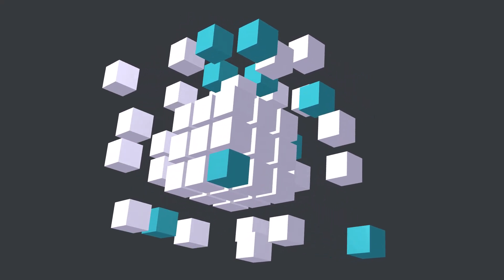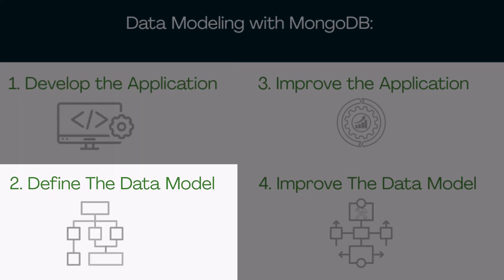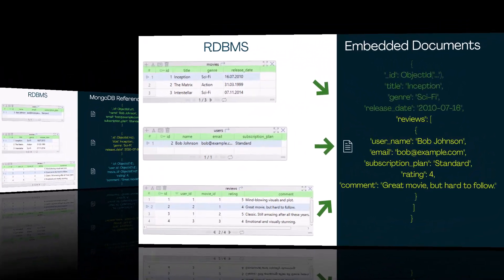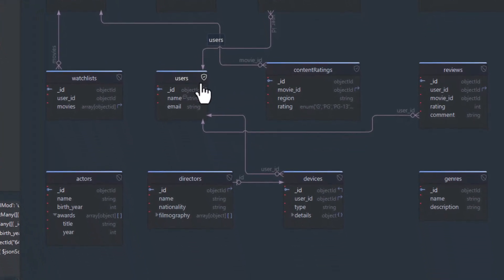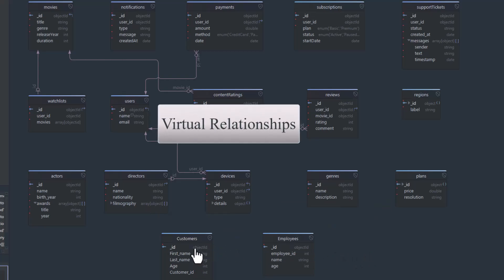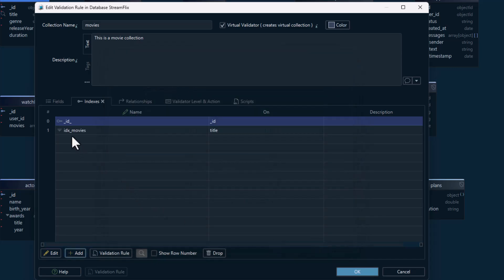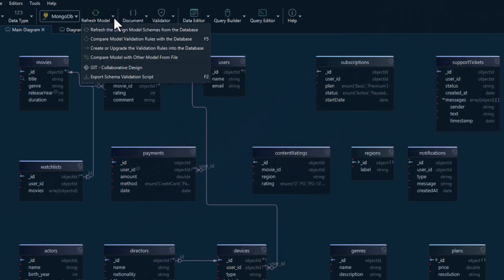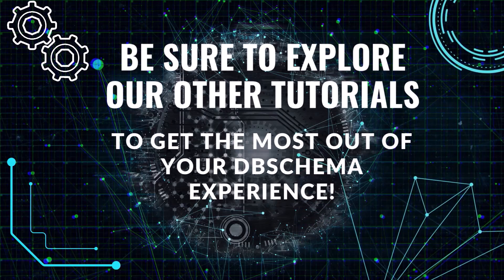Design MongoDB Schemas Visually | with ER Diagrams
Learn how to bring structure and clarity to your MongoDB database - visually.

In this video, I’ll show you how to design a schema for MongoDB using DbSchema, a visual database design tool.

We’ll cover how to:

-Create collections and validation rules
-Build virtual relationships between collections
-Generate HTML5 documentation
-Use Git integration to collaborate with your team
-Sync your schema across databases using .dbs files
-Explore data with the Query Builder
-Generate random data for testing

Whether you're a developer, architect, or data analyst, this video will help you work smarter with MongoDB.